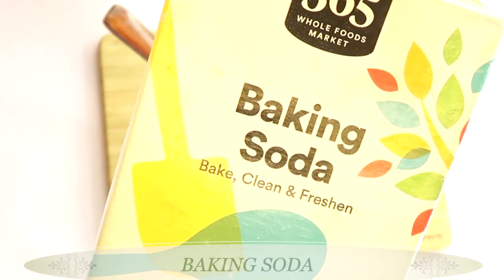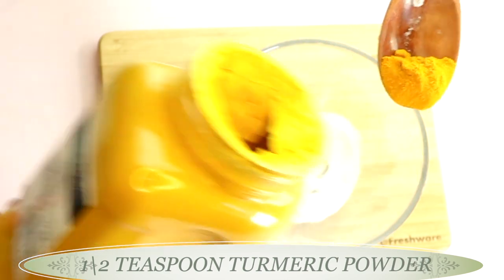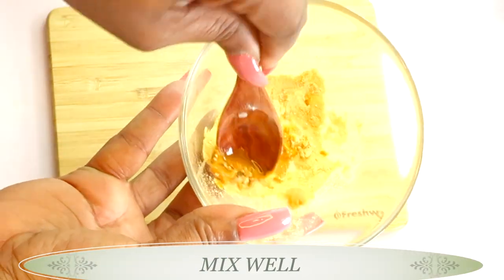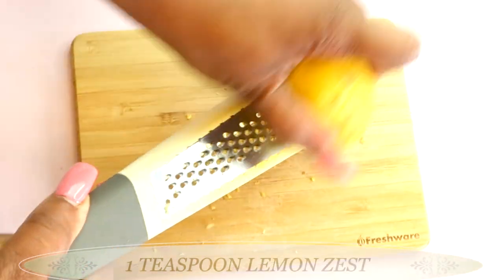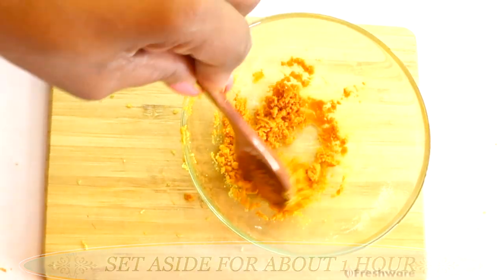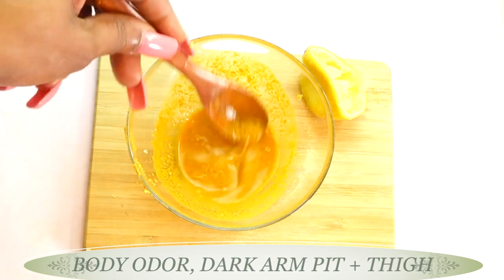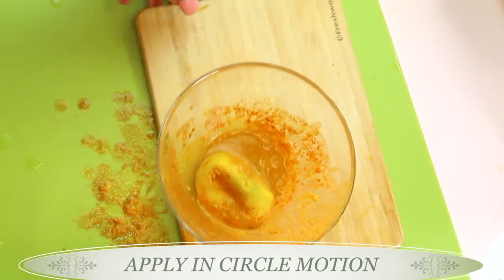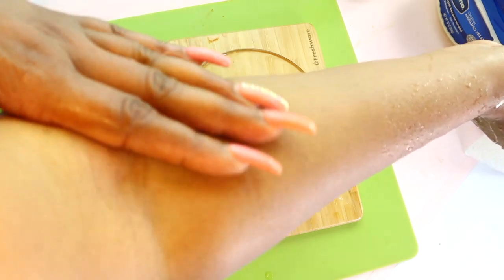MY #1 TIP ON HOW TO EFFECTIVELY GET RID OF UNDERARM ODOR INSTANTLY!! + LIGHTEN | Khichi Beauty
PRODUCTS MENTION